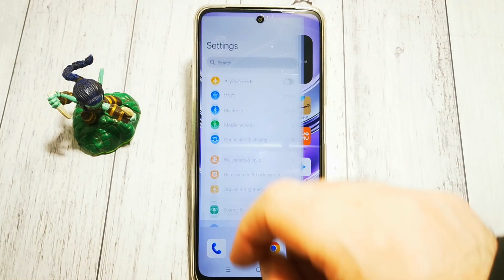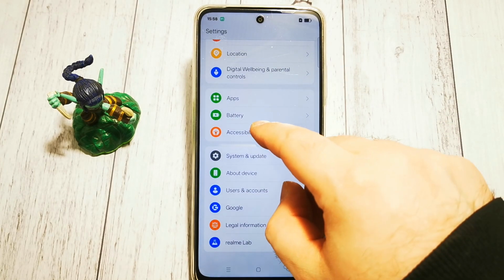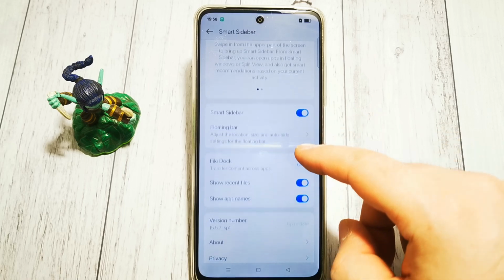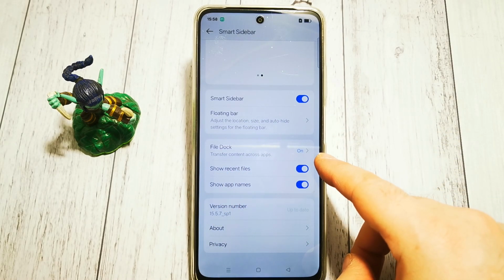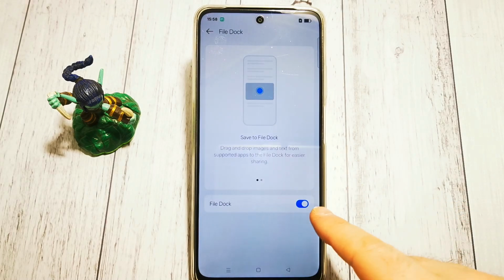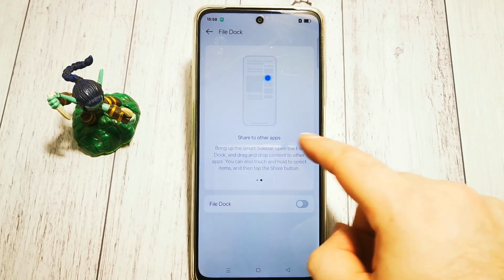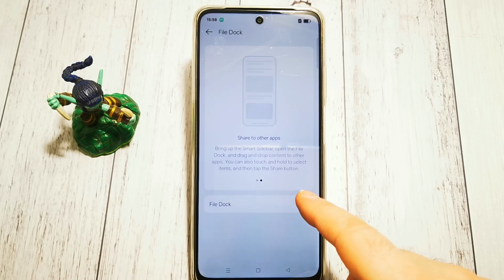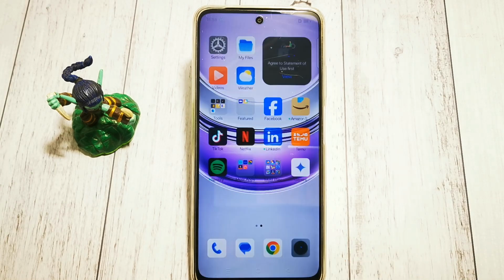📂 How to Turn On File Dock Function for Smart Sidebar on Realme 14x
The File Dock feature in the Smart Sidebar allows you to quickly drag and drop files, access recent documents, and manage content more efficiently. In this video, you’ll learn how to enable the File Dock function on your Realme 14x in just a few steps.

Steps to Turn On File Dock Function for Smart Sidebar on Realme 14x
1. Open Smart Sidebar Settings:

Scroll down and tap Special Features.

Select Smart Sidebar.

2. Enable File Dock:

Inside the Smart Sidebar settings, look for the File Dock option.

Toggle the switch On to activate the feature.

Once enabled, you'll be able to drag files into the sidebar and access them easily.

3. Access the File Dock:

Swipe inward from the edge of your screen to open the Smart Sidebar.

You will now see the File Dock panel, where your saved or dropped files appear.

4. Use File Dock Features:

Drag and drop images, files, or text into the File Dock for quick storage.

Tap any item to open or share it instantly without going through your file manager.

Important Notes:

Convenient File Handling: File Dock is great for multitasking, especially when transferring files between apps.

Works With Supported Apps: Some apps may not support drag-and-drop interactions.